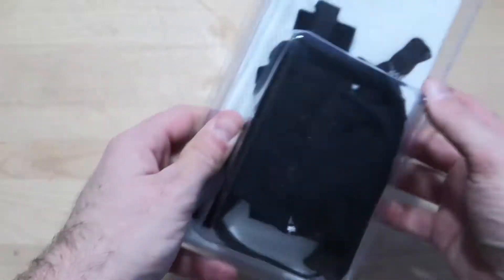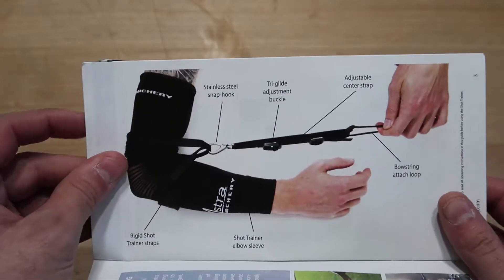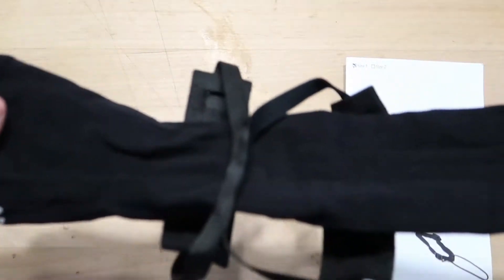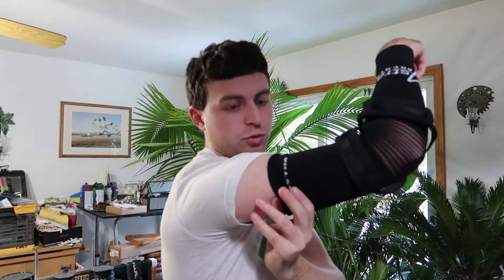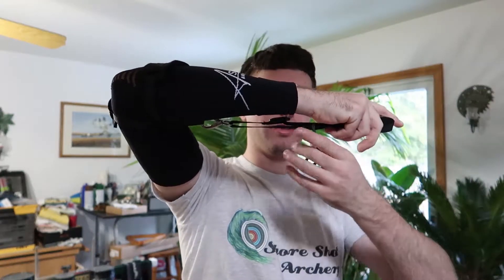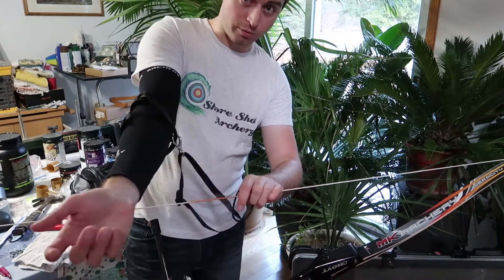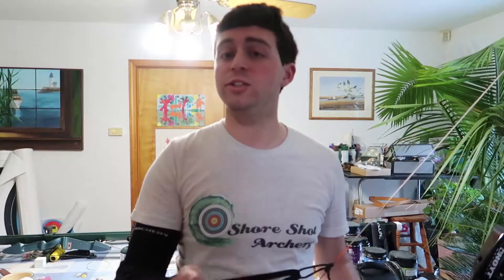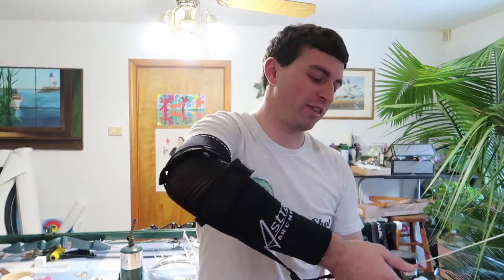Shot Trainer Product Review & How It Works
Here is a review of the Shot Trainer and how it works